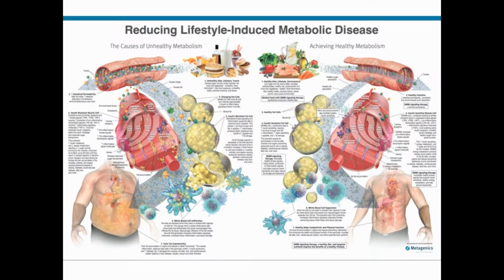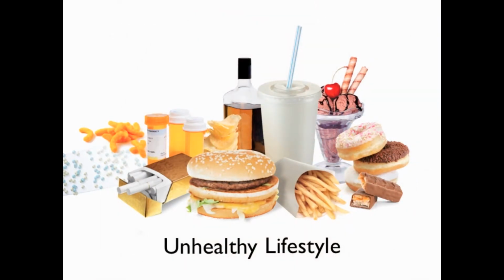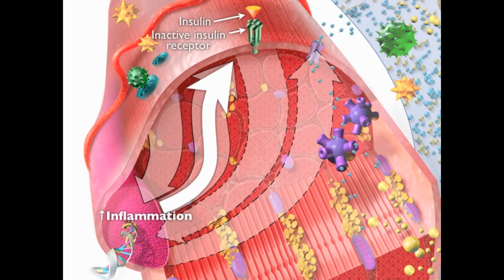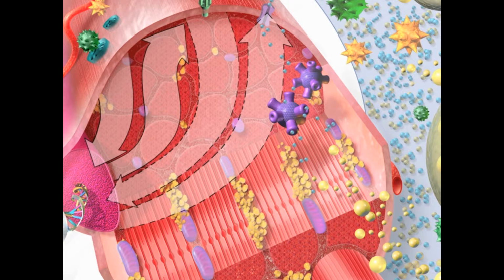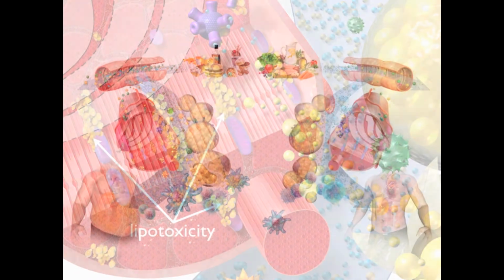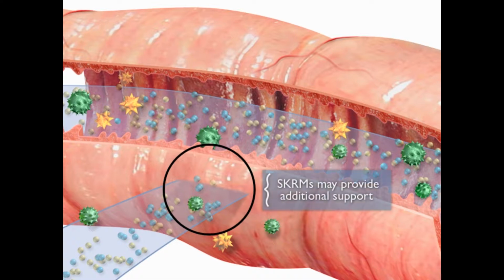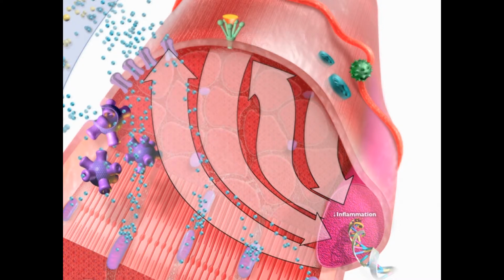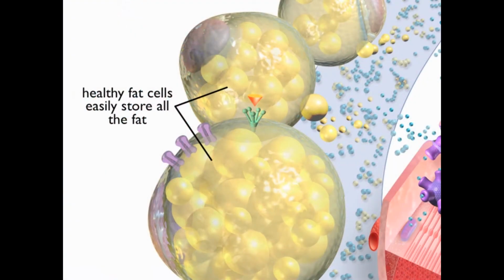Lifestyle SKRMs Brief